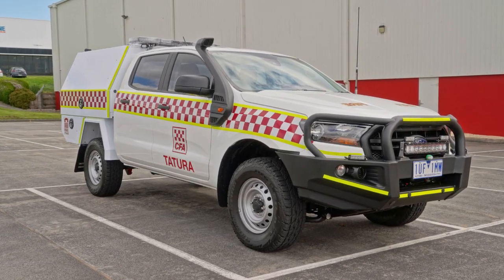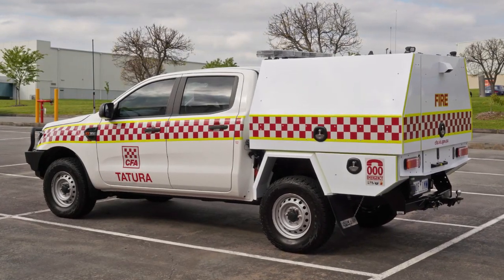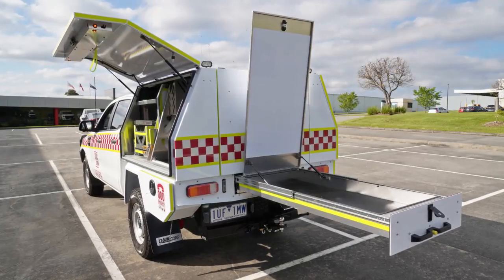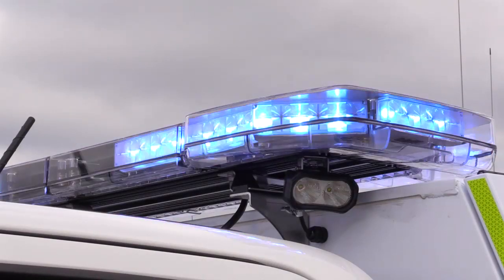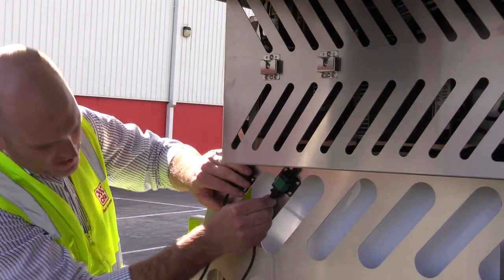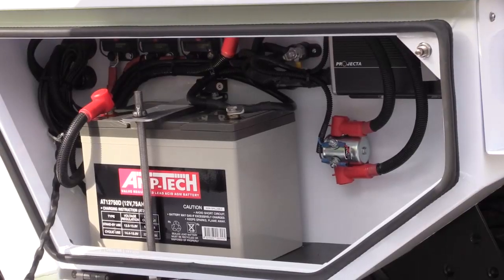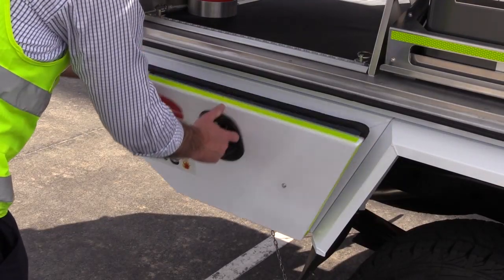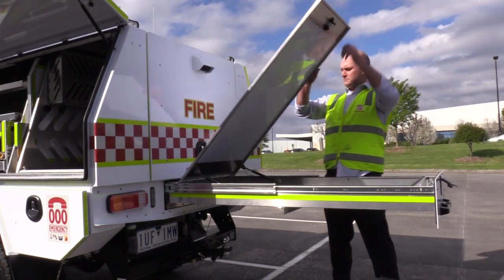New 2021 Field Command Vehicle